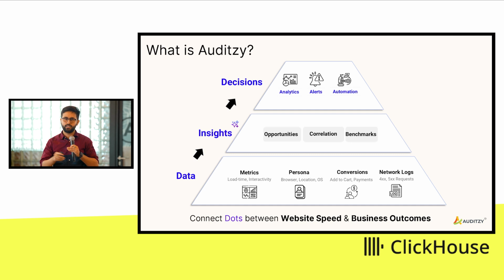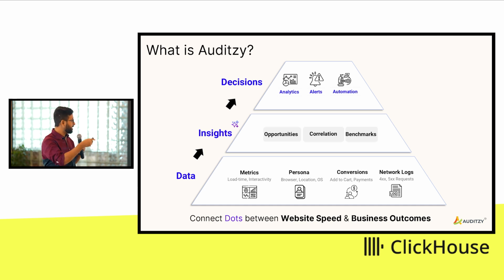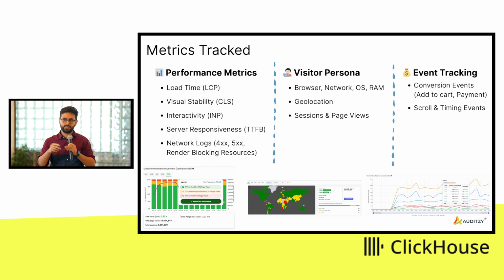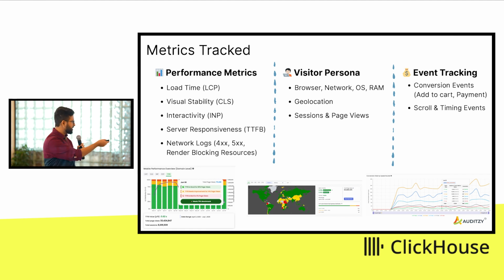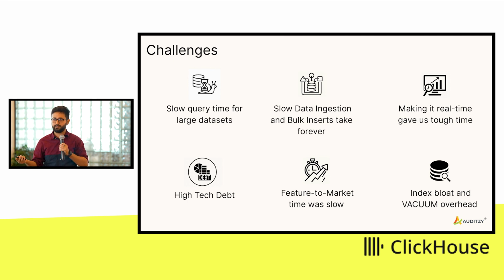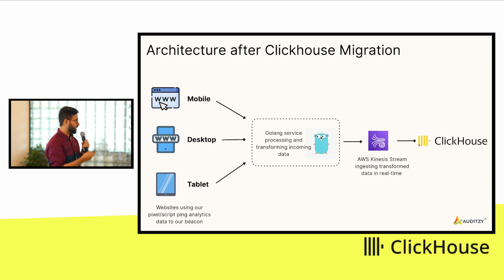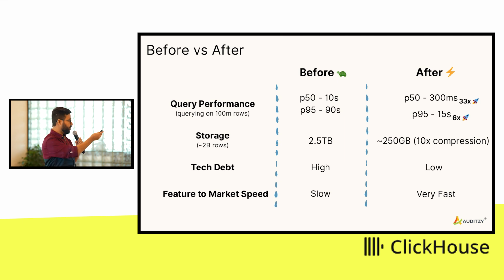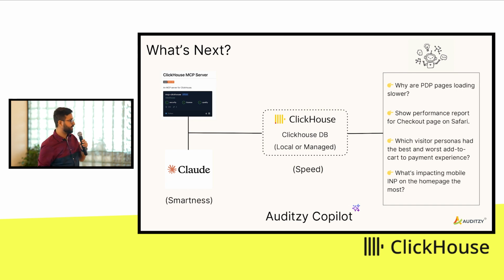ClickHouse Mumbai Meetup - Auditzy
This talk was presented at the ClickHouse Mumbai meetup on July 12 by Mayank Joshi, Co-Founder & CTO of Auditzy.

From Slow Queries to Sub-Second Insights: Auditzy’s ClickHouse Migration Journey

At Auditzy, we recently migrated our real user monitoring analytics engine from PostgreSQL to ClickHouse to keep up with growing data and performance demands.

In this talk, I’ll share what pushed us to explore ClickHouse, how we approached the migration, and the impact it had on our ability to process and analyze over 200M monthly page views across 15B data points. I’ll also walk through some of the architectural decisions and lessons we learned that could help other teams scale real-time analytics.